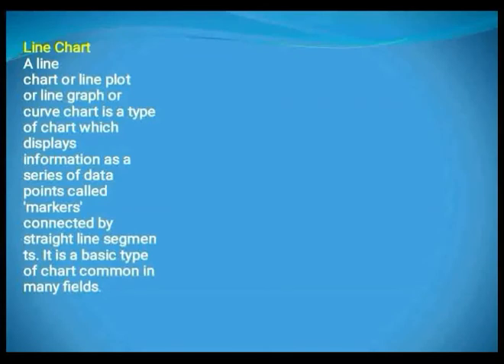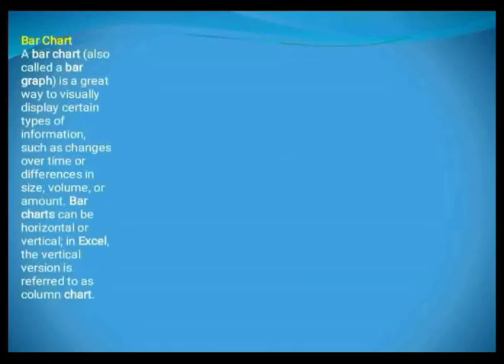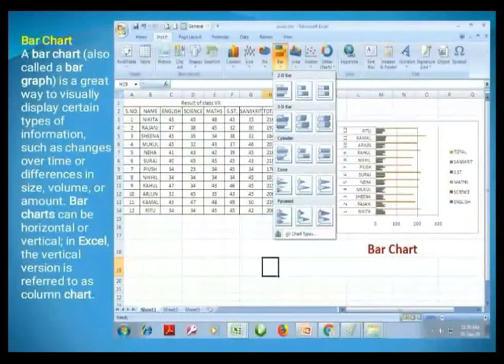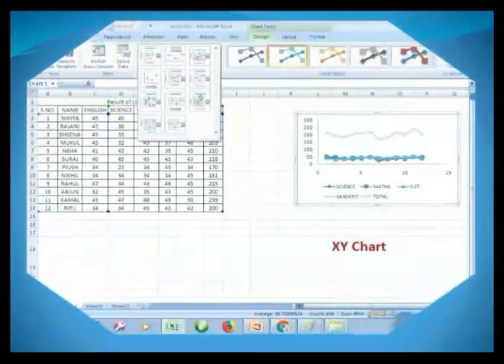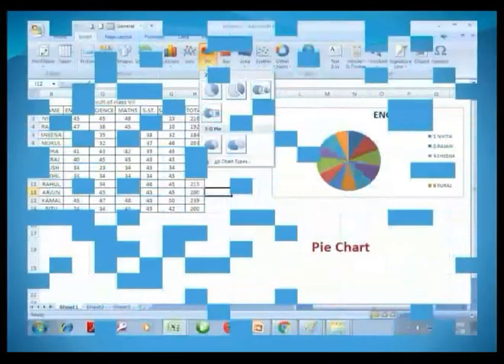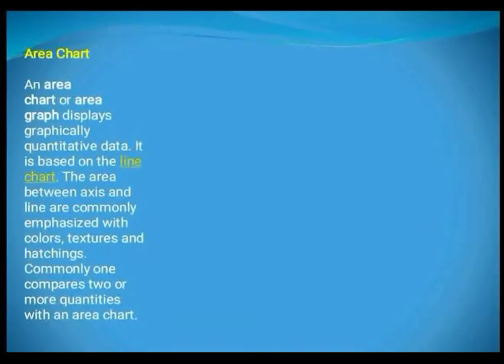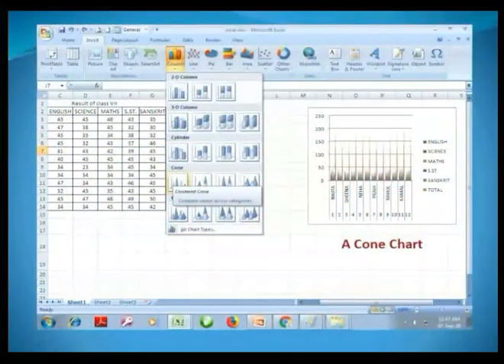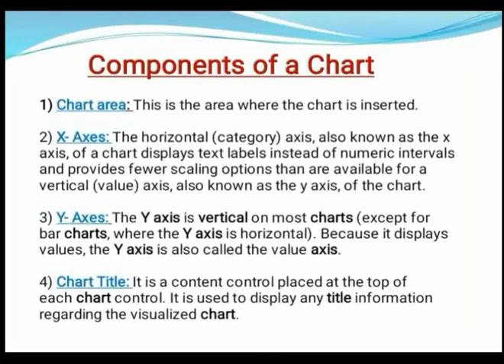Std VII Chapter- 3 Computer Part- 1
suman agarwal svu channel includes video of  Std VII Chapter- 3 Computer Part- 1